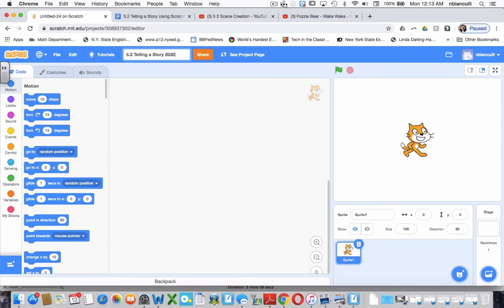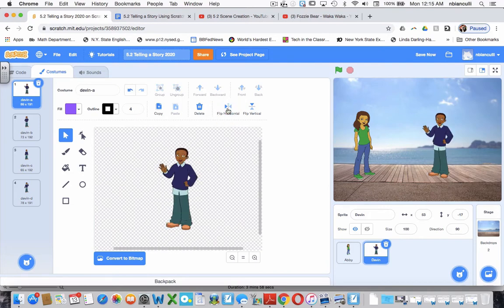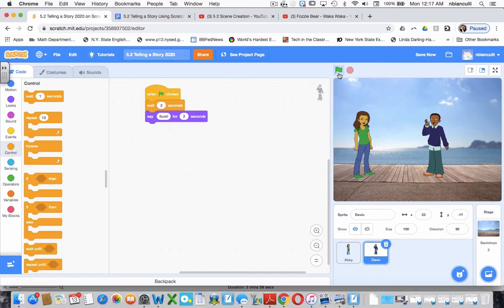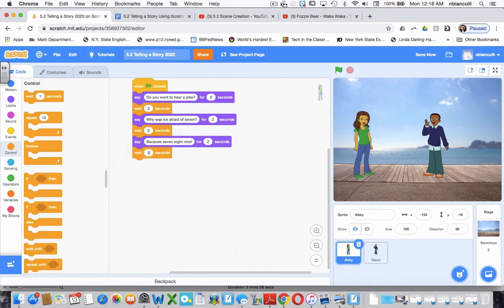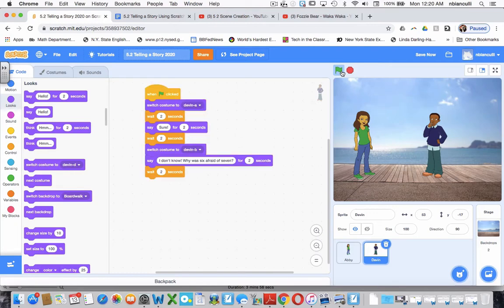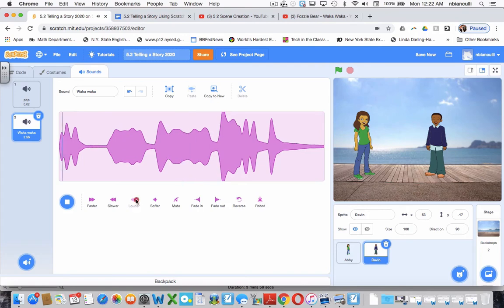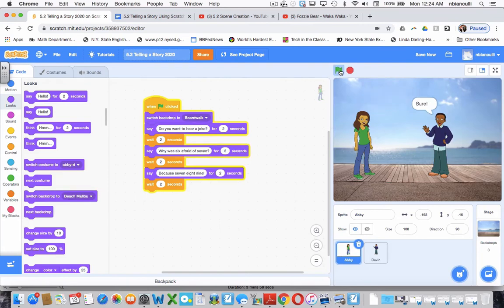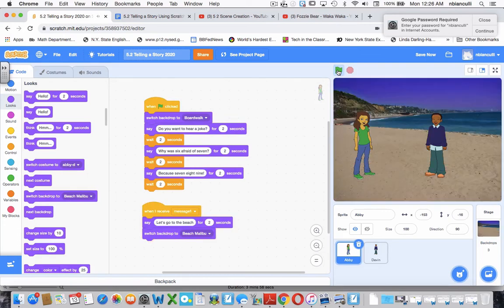5 2 Scratch Scene 2020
5 2 Scratch Scene 2020